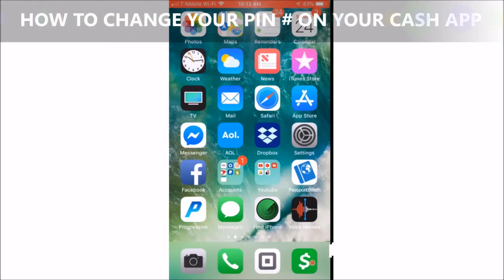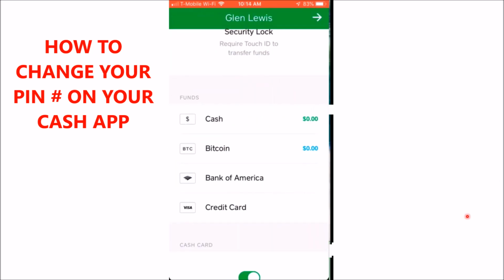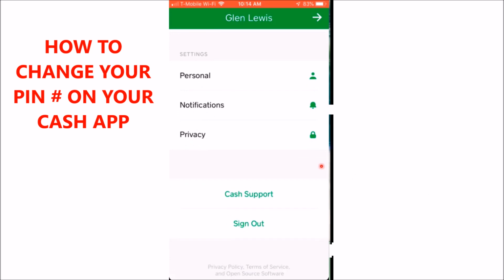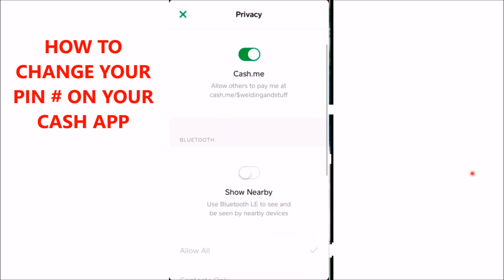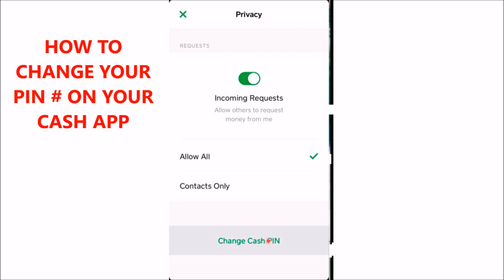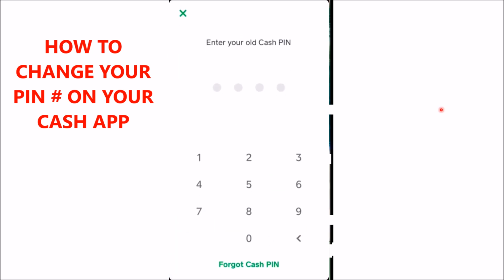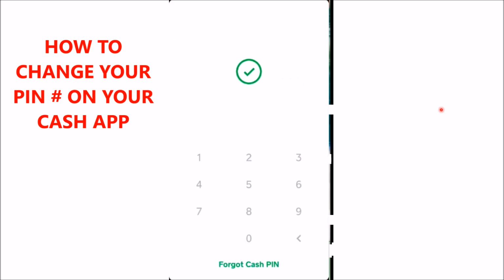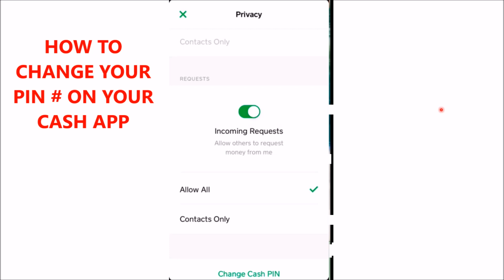Cash App Pin Number How To Change It